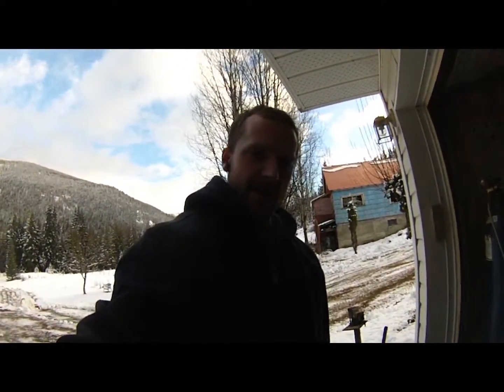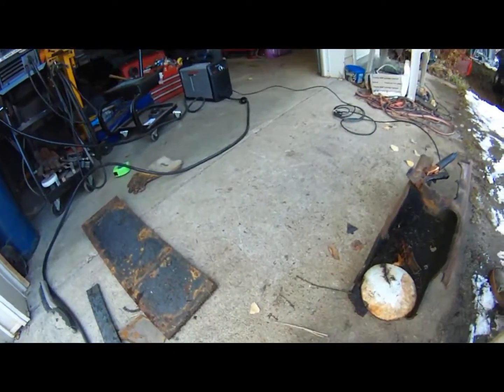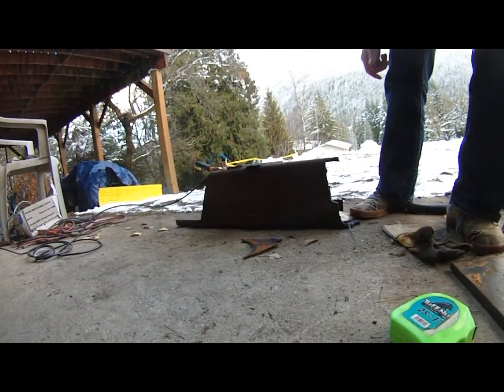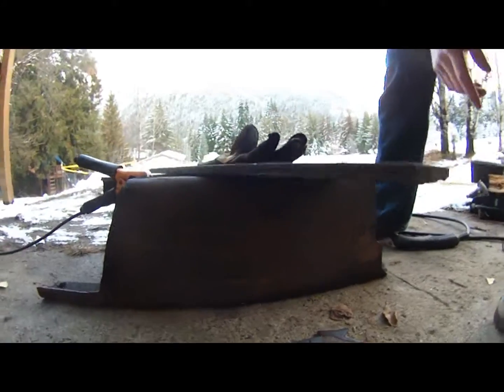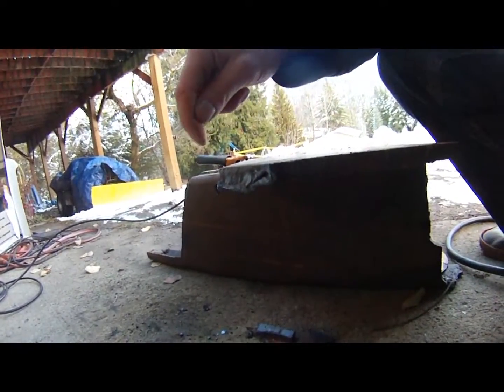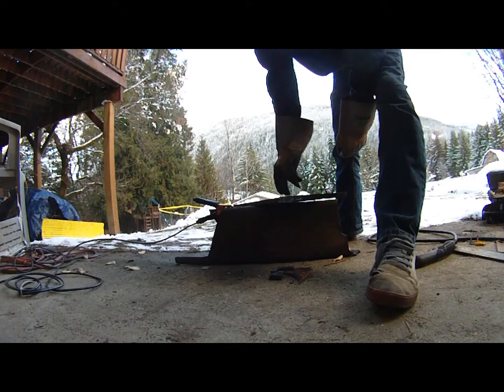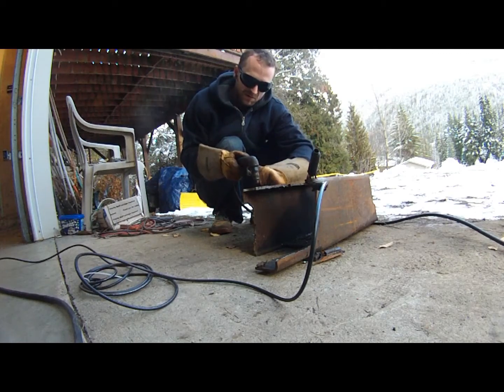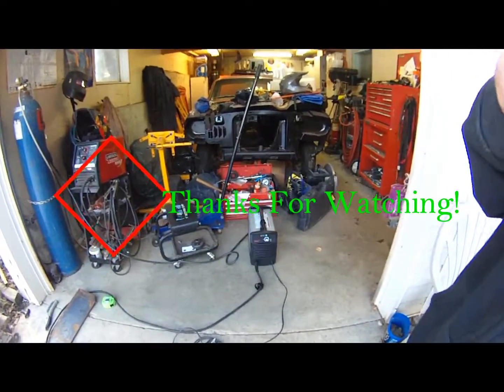Hypertherm Powermax 30Air Steel Thickness Cut Test!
In this video I demonstrate how thick of material this little unit can cut! The Hypertherm Powermax 30 Air is a great buy!